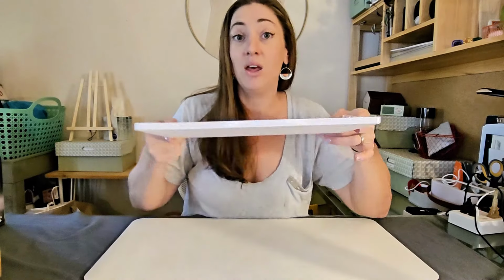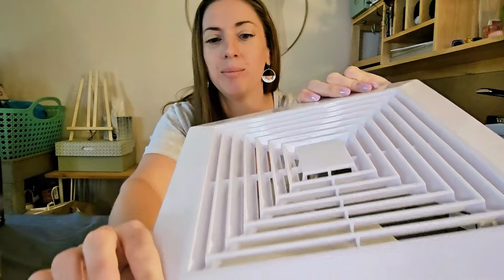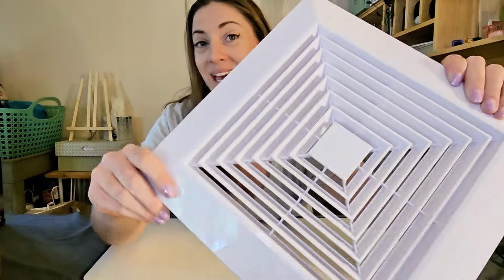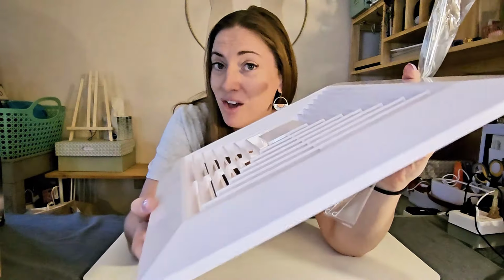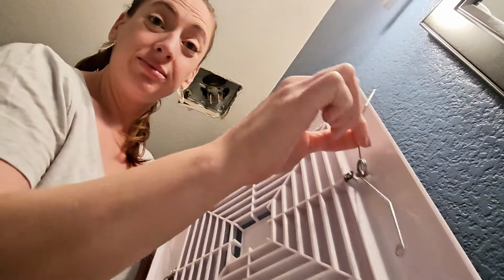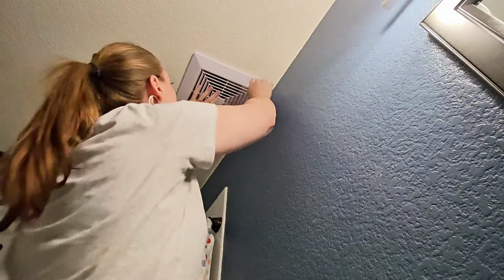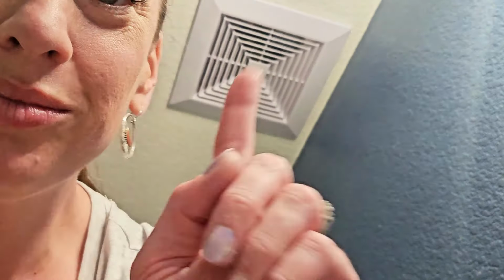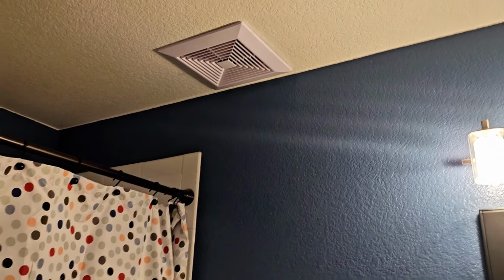Air Exhaust Cover Replacement: Installation Guide and Review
← This link opens in Amazon (Paid Link)

*Sent to me for review. Opinions are my own.

Tired of poor bathroom ventilation? 💨 The Air Exhaust Cover Replacement is the perfect solution!

Key benefits:

✅ Fits most standard bath fans
✅ Even and wide air inlet distribution
✅ Durable and heat-resistant construction
✅ Easy installation with no tools required
✅ Versatile for various ventilation systems